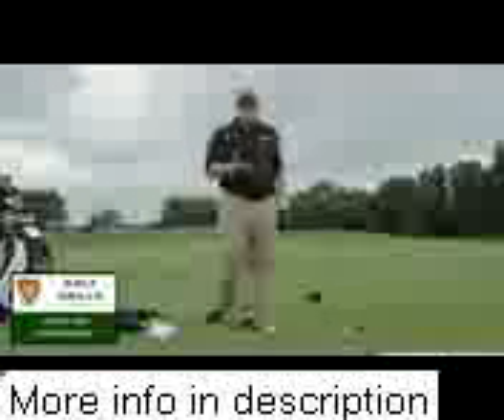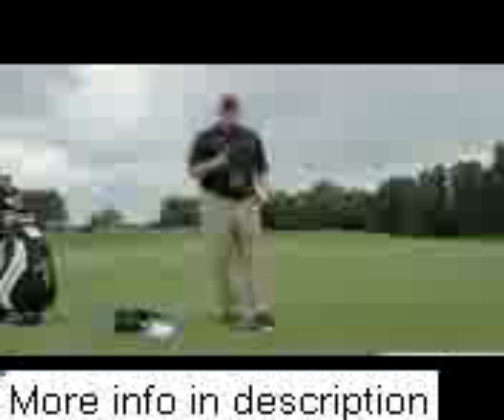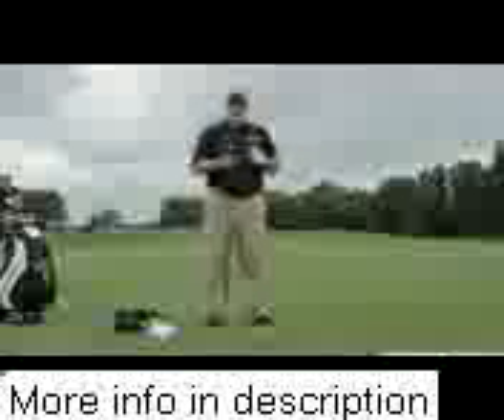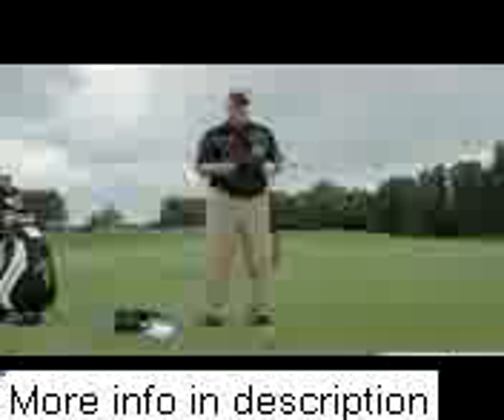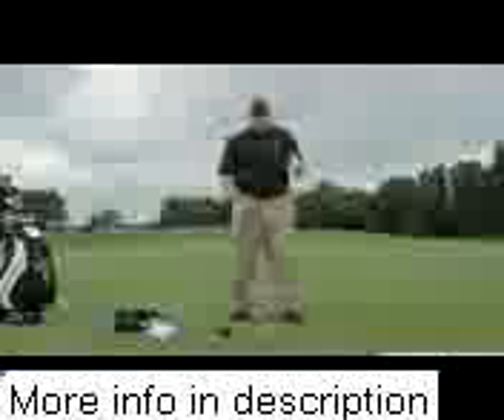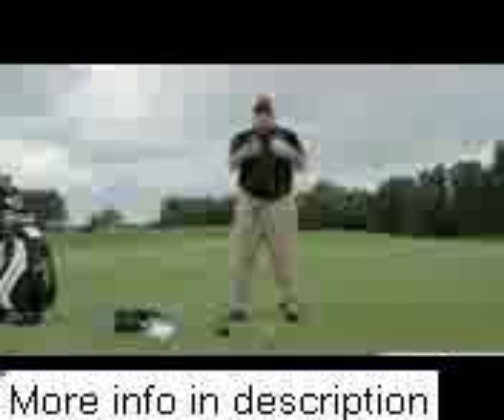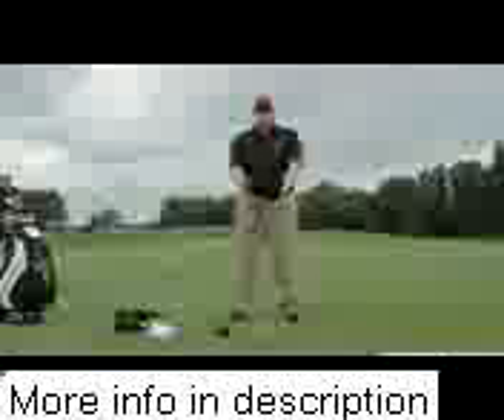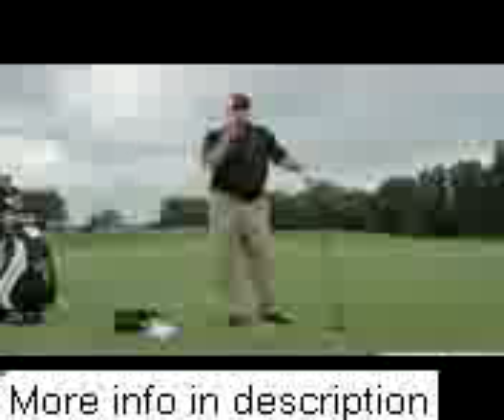Golf Swing Video: How to Add 20-30 Yards to your Drive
More Swing Training When you step up to the tee, are you just trying to make contact? Check out this video to discover a quick golf tip on adding both distance and power to your...